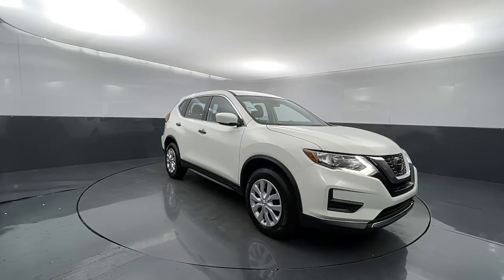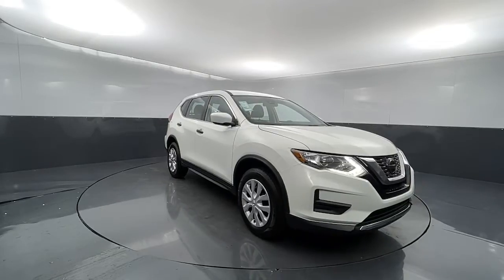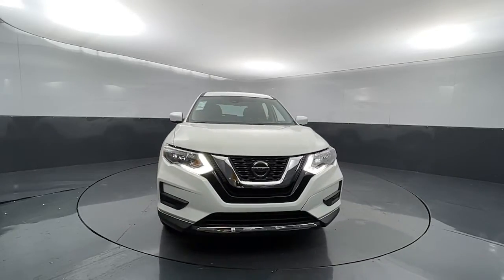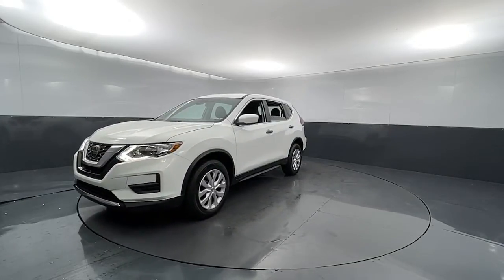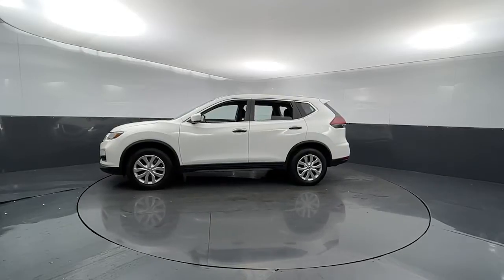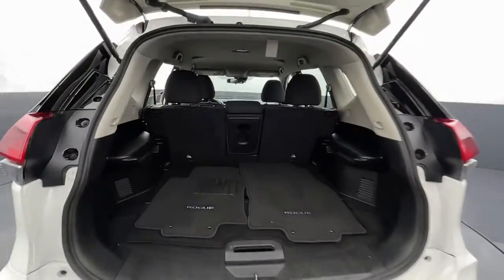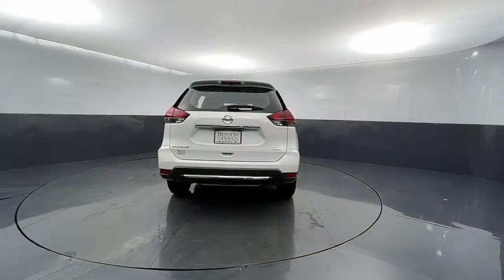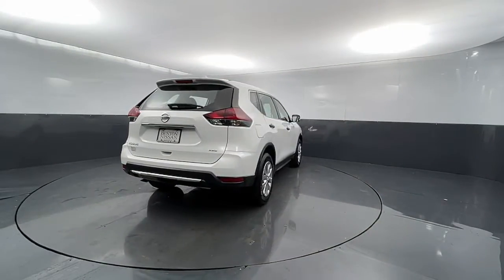2020 Nissan Rogue Tuscaloosa, Birmingham, Hoover, Mccalla, Alabaster N1249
Glacier White Used 2020 Nissan Rogue available in 5487 Academy Way, Bessemer, Alabama at Benton Nissan of Bessemer. Servicing the Bessemer, Tuscaloosa, Birmingham, Hoover, Mccalla an Alabaster, AL area.

Clean CARFAX. CARFAX One-Owner.brAPPLE CarPlay/ANDROID AUTO, USB/HANDFREE/SYNC, BACK UP CAMERA, LIFETIME POWERTRAIN, AWD.brbrbrPrice plus Benton benefits, dealer added options, taxes and fees.